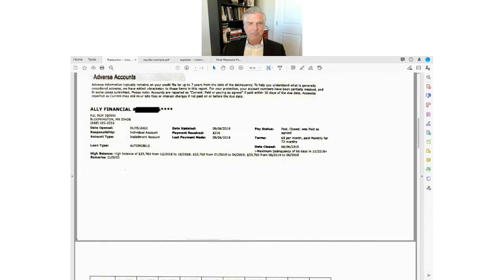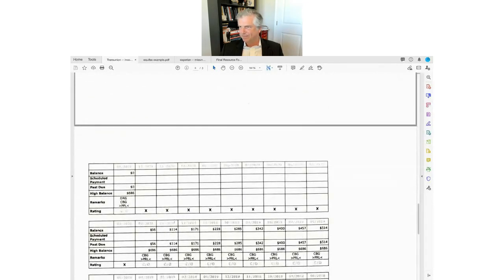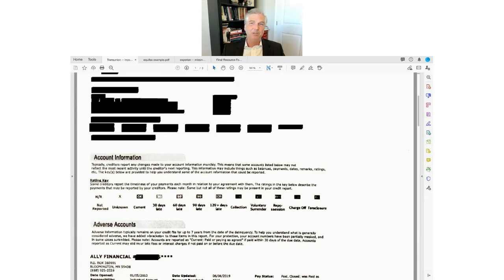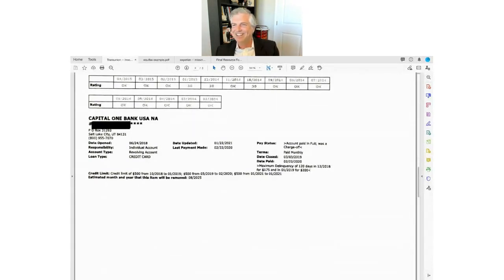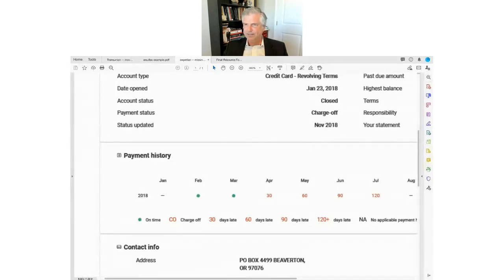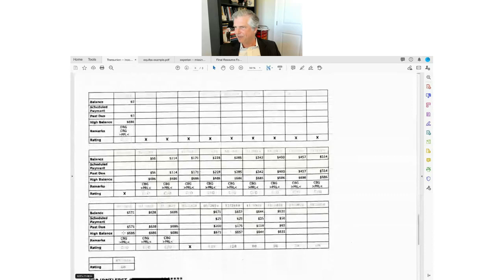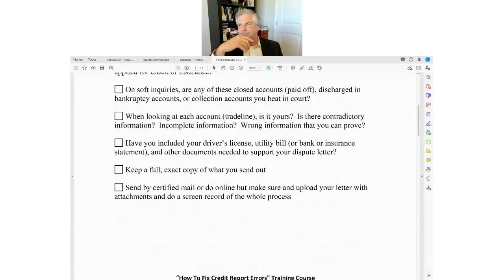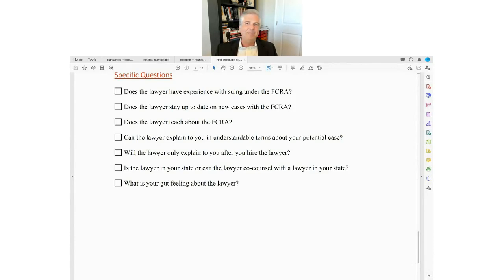Part 5 -- How to fix your credit report errors (Final session before Q&A)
This is part five of our six part webinar series on fixing your own credit report errors.

Remember that on this Thursday, March 24, 2022, at 1 pm central, we will have a webinar on finding errors on your credit reports AFTER a bankruptcy discharge.  Sign up for our free weekly webinar -- you'll get an email with the link to join each week.  Thanks!

John